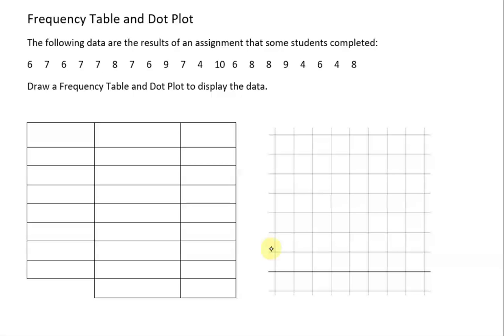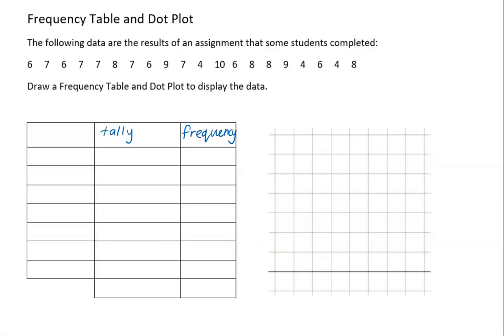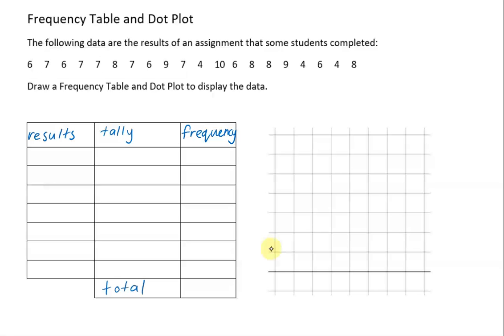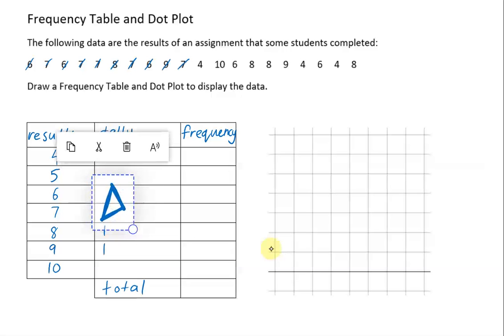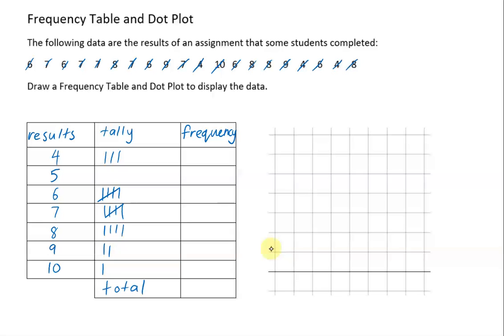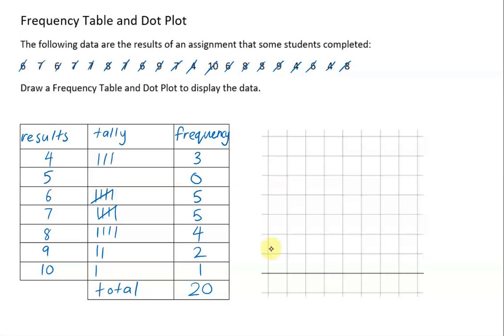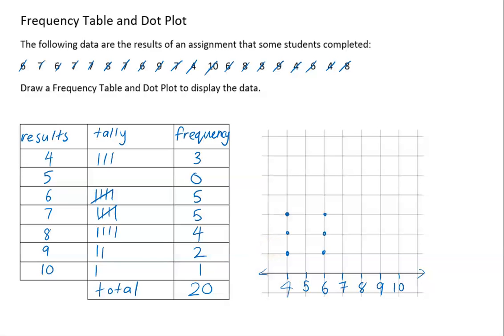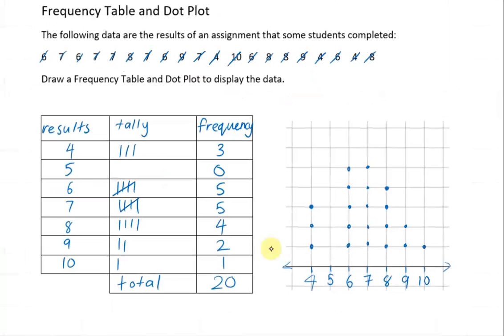Constructing a Frequency Table and Dot Plot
In this video, a frequency table and a dot plot are drawn as two methods of representing and displaying data.